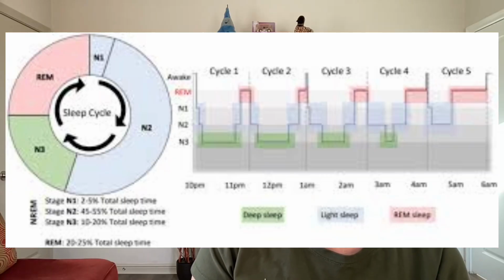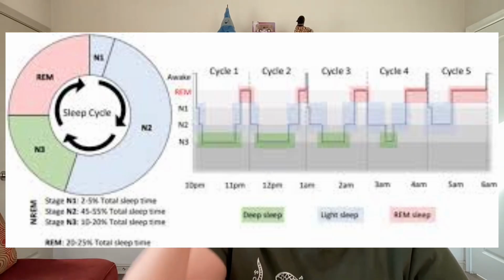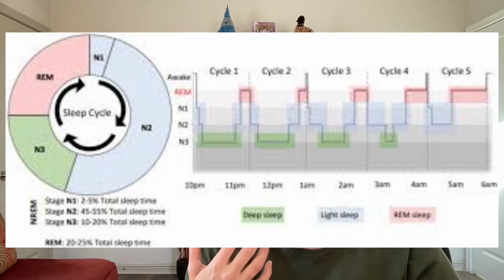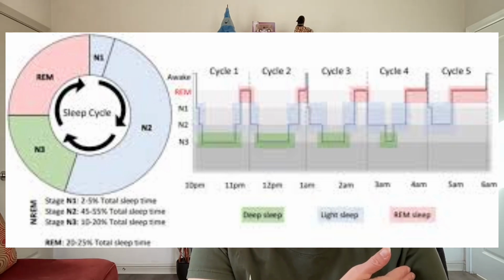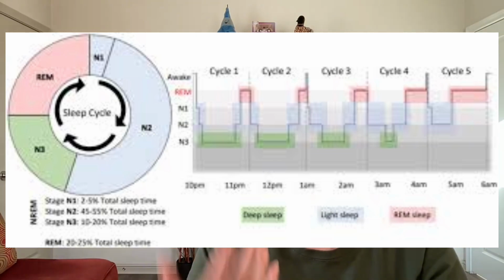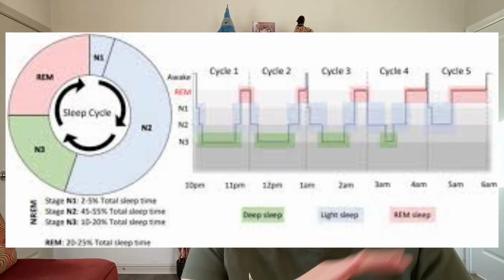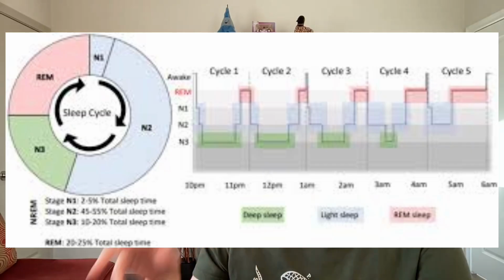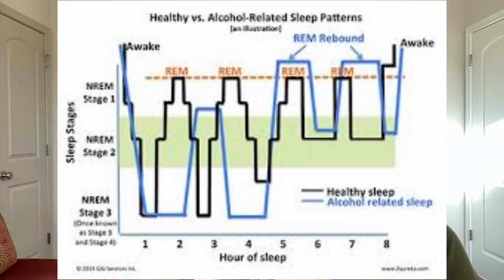Alcohol Effect on Sleep: Why It Helps You Fall Asleep but Ruins Sleep Quality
The alcohol effect on sleep is more disruptive than most people realize.
In this video, I explain how alcohol changes sleep architecture, REM sleep, and melatonin production—even if it helps you fall asleep faster.

Many people use alcohol to fall asleep—but faster sleep does not mean better sleep.

In this educational video, I break down the alcohol effect on sleep from a neuroscience and sleep-architecture perspective, including:

• What normal sleep architecture looks like
• Why alcohol makes you fall asleep too quickly
• How alcohol suppresses REM sleep
• Why sleep becomes fragmented later in the night
• How alcohol reduces melatonin and disrupts circadian rhythm
• Why alcohol and sleep medications can amplify each other

If you’ve ever fallen asleep easily after drinking but woken up feeling unrested, wired, or foggy, this video explains why—without blame or scare tactics.

Topics covered include:
alcohol effect on sleep, alcohol and REM sleep, sleep architecture, melatonin and alcohol, circadian rhythm, insomnia education, sleep science

Jessica Fink Therapy is a mental health YouTube channel run by a therapist licensed in the United States, specifically the state of Texas. I run a private therapy practice in Austin and post educational content here related to my five specialties: sleep, chronic pain, OCD, Radically Open DBT, and PTSD. If you are struggling with any of those issues, I hope to provide you with helpful information to start your healing journey.

If you are not located in the state of Texas, you can still check out my blog for useful posts about my areas of specialization